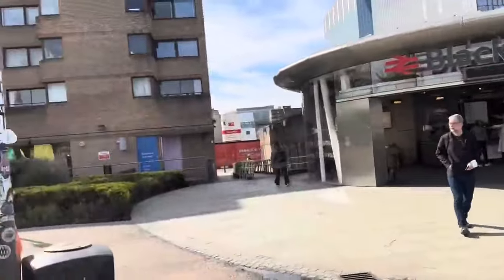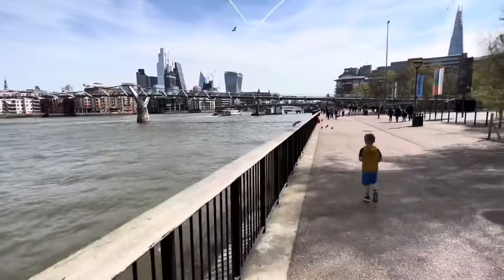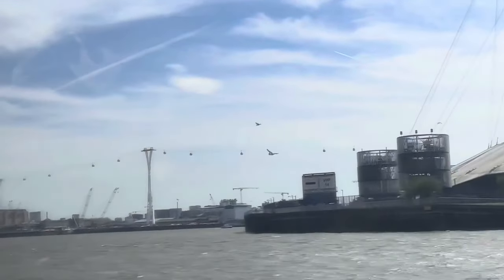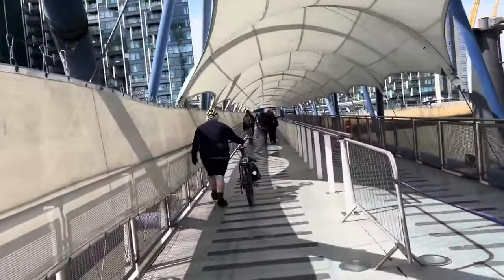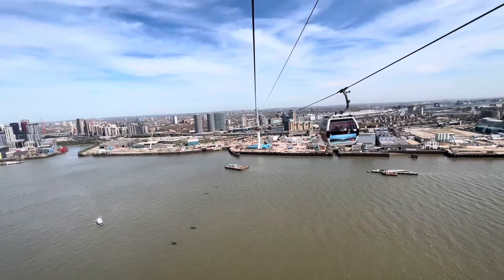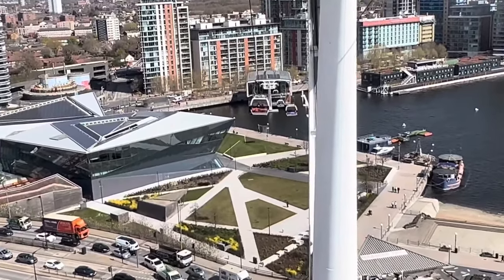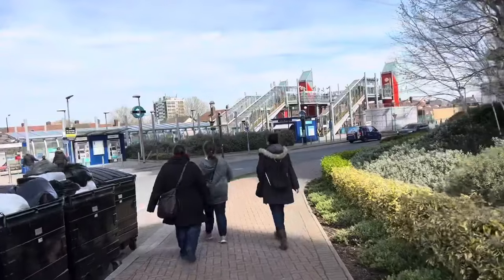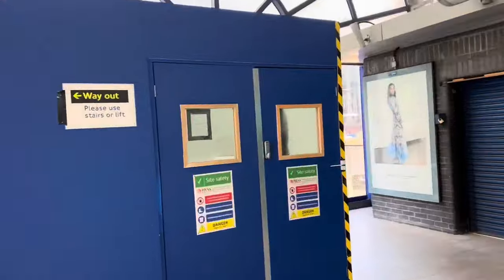A contactless public transport ride around London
The Oyster card is a payment method for public transport in London (and certain areas around it) in England, United Kingdom. A standard Oyster card is a blue credit-card-sized stored-value contactless smart card. It is promoted by Transport for London (TfL) and can be used on travel modes across London including London Buses, London Underground, the Docklands Light Railway (DLR), London Overground, Tramlink, some river boat services, and most National Rail services within the London fare zones. Since its introduction in June 2003, more than 86 million cards have been used.

Using contactless payment to pay for London´s public transport is slowly becoming one of the most popular ways to pay for using London´s transport system. These can be used to pay for travel on London´s underground system (known as the tube in London) or any other method of public transport in London, such as buses, trams, DLR, and riverboat services.

It does make a big difference being able to use your own debit or credit card to pay for London´s transport, as this can be the same card you use to pay in shops, restaurants, cafes etc. You no longer need a specific transport card if your contactless payment method is valid.